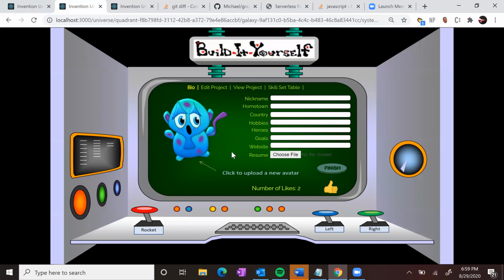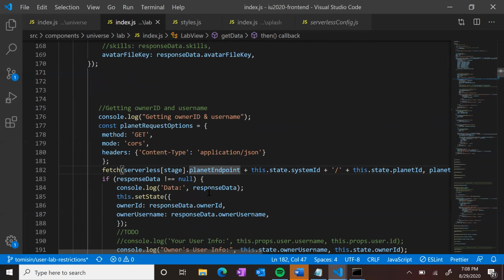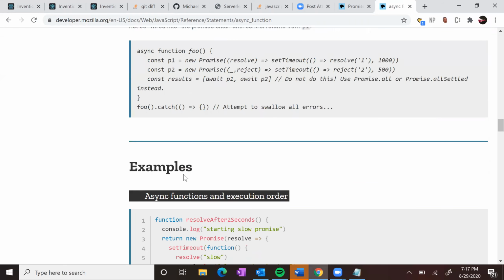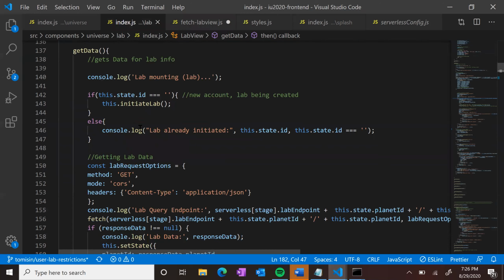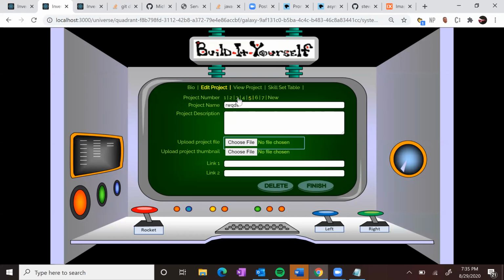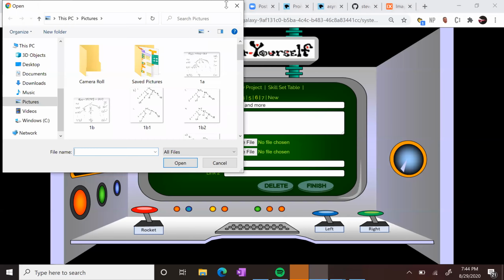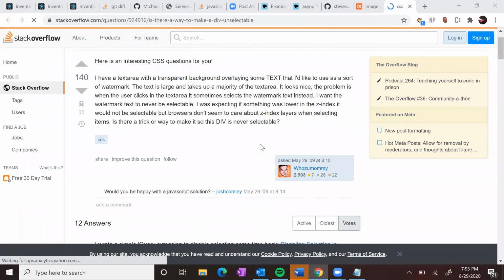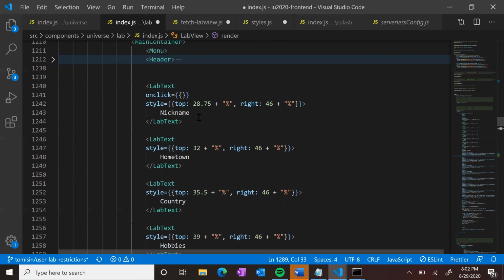zoom iu dev steve 200829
Steve talks about:
1) Async Fetches
2) Image compression tool
3) Hiding a DIV to display project file name
4) Setting up Labview display to edit when graphics change